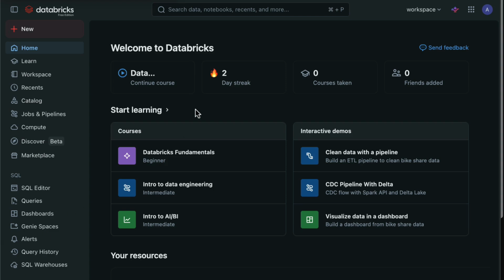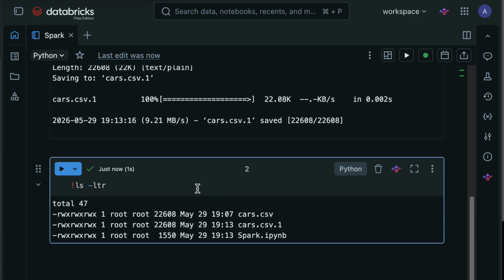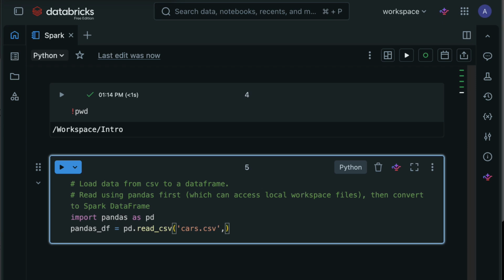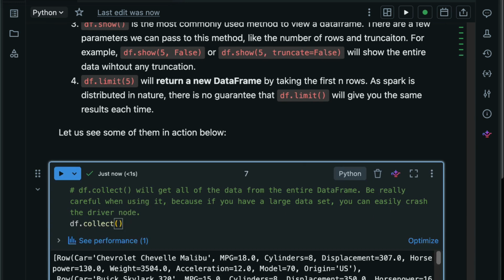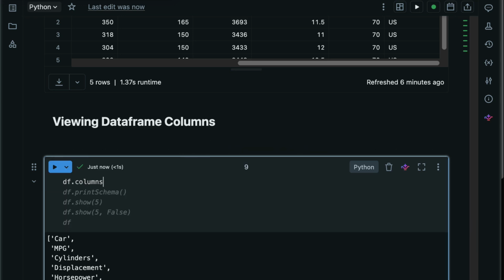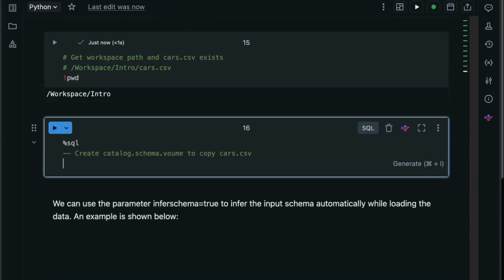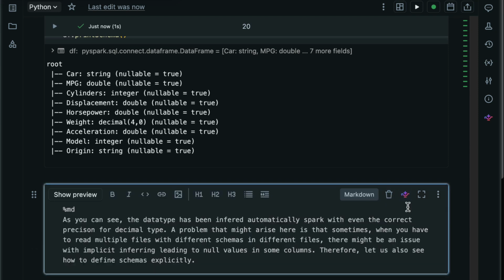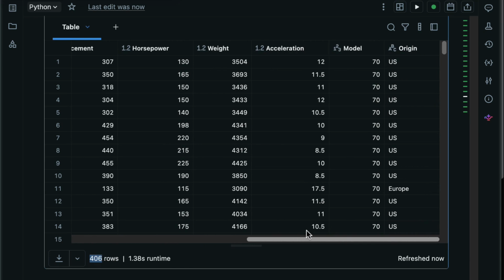First PySpark Demo in Databricks Free Edition | Load CSV, DataFrame, Schema & Display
In this beginner-friendly Databricks tutorial, we create our first PySpark demo step by step using Databricks Free Edition.

You will learn how to create a workspace folder, create a Python notebook, download a public cars.csv file, inspect the file, load it into a Spark DataFrame, preview the data, check columns, review the schema, use schema inference, and define a schema explicitly for more reliable data pipelines.

New to Databricks? Watch the previous video first to create your free Databricks account:

This demo is perfect for Data Engineers who want to start practicing Spark, PySpark, Databricks notebooks, DataFrames, schema inference, and explicit schema definitions.

Topics covered:
Create a Databricks workspace folder
Create a Python notebook
Download a CSV file from GitHub
Preview CSV data
Load data with Pandas and Spark
Use df.show() and display(df)
Check DataFrame columns
Inspect Spark schema
Use inferSchema=True
Define schema explicitly with StructType and StructField